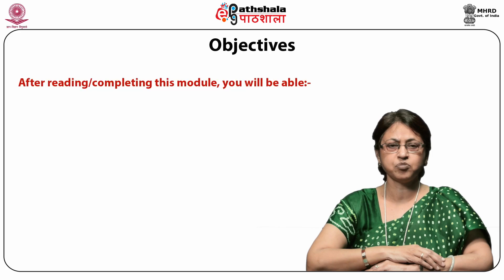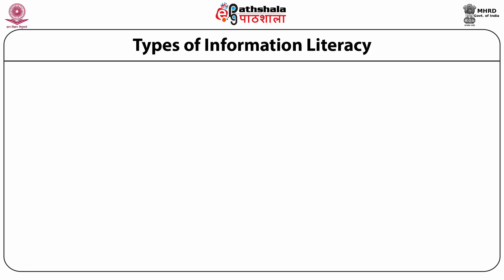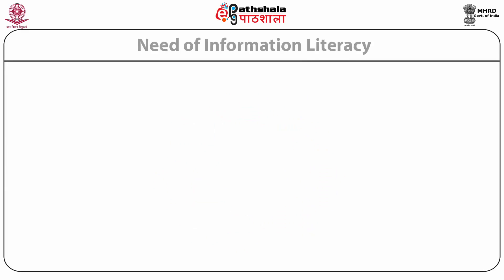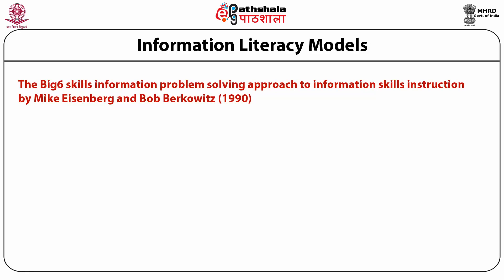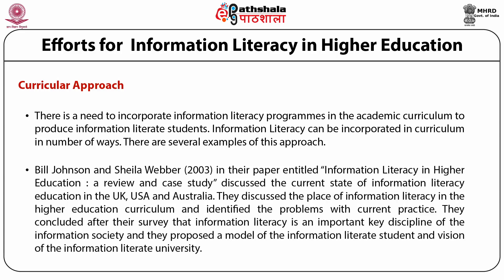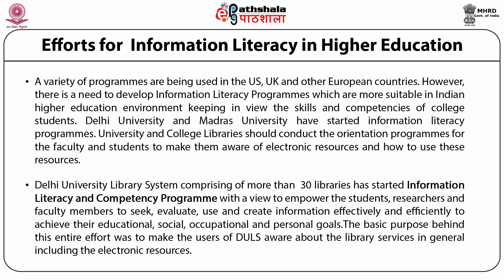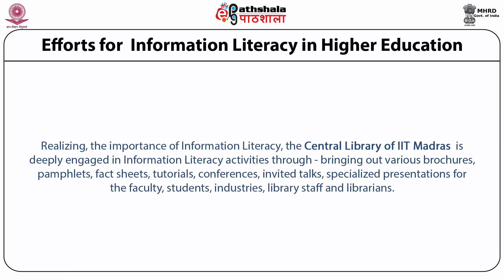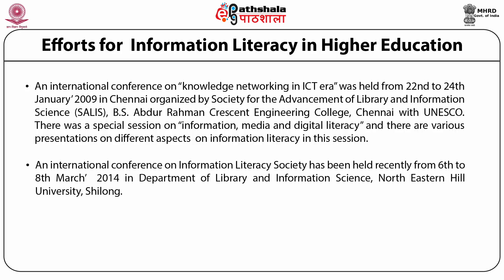Information Literacy in Higher Education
Paper: Library Use and User Studies
Module: